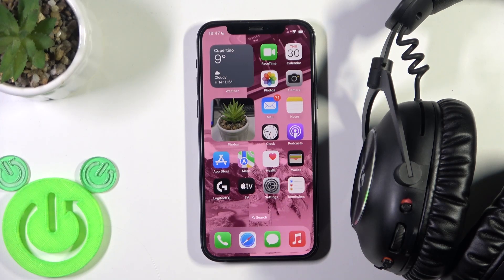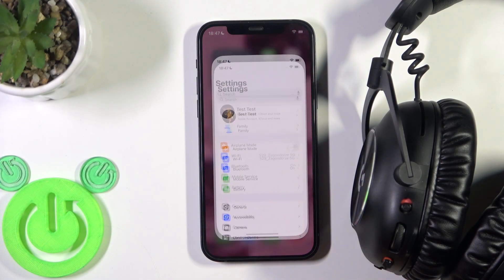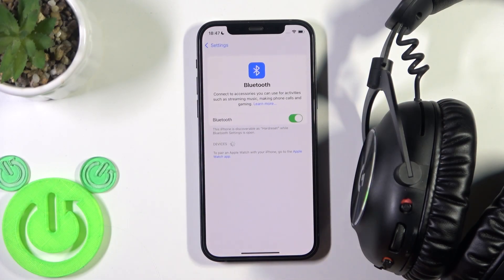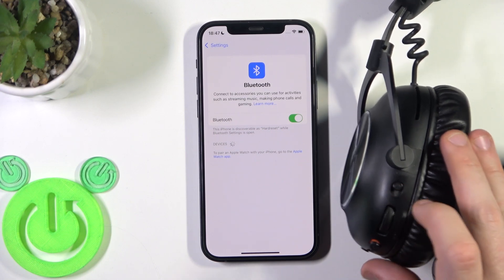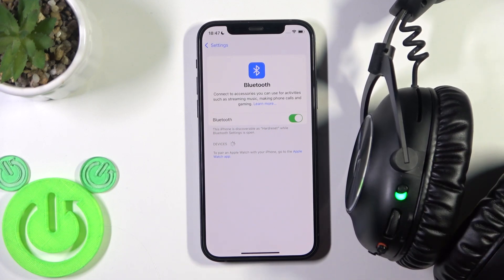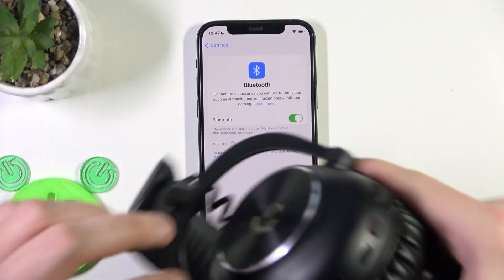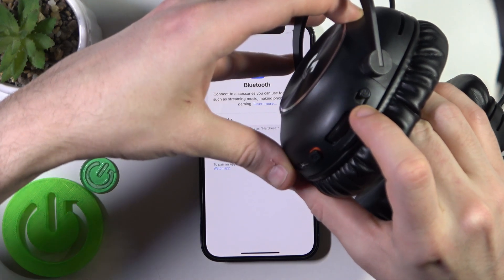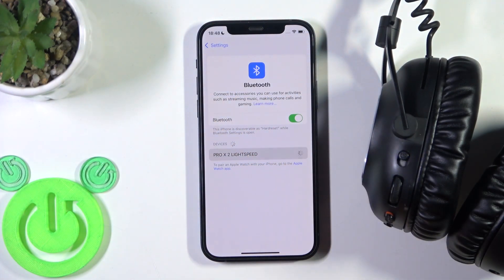How to Pair Logitech PRO X2 LIGHTSPEED with iOS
Learn how to pair your Logitech PRO X2 LIGHTSPEED wireless gaming headset with an iOS device for seamless audio. This guide takes you through the steps to connect your headset via Bluetooth or USB transmitter, ensuring a fast and stable connection for gaming, music, and calls on your iPhone or iPad.

How to connect Logitech PRO X2 LIGHTSPEED to iOS?
How to pair Logitech wireless headset with iPhone?
How to fix Logitech PRO X2 connection issues on iOS?